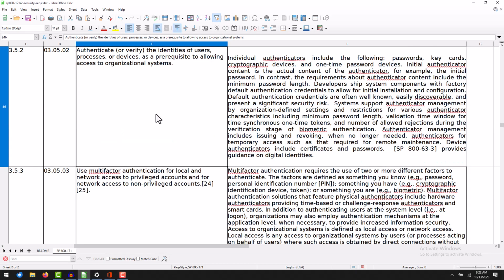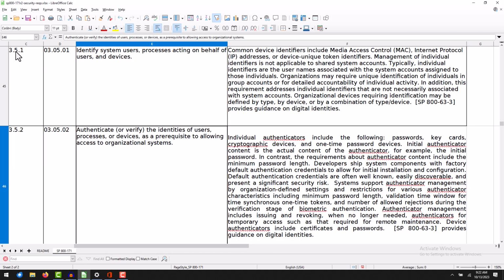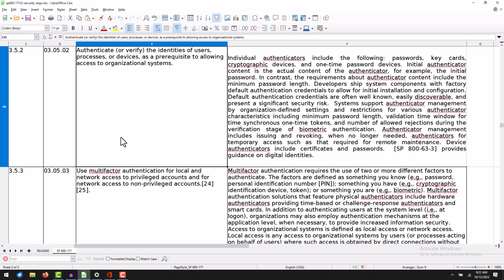NIST 800-171 Control #3.5.2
Authenticate (or verify) the identities of users, processes, or devices, as a prerequisite to allowing access to organizational systems.
00:00 Introduction
00:11 Marker 1